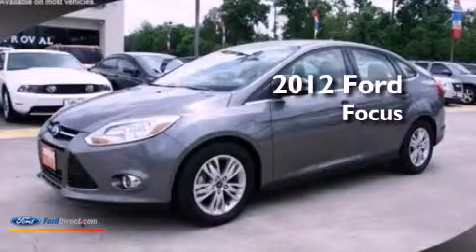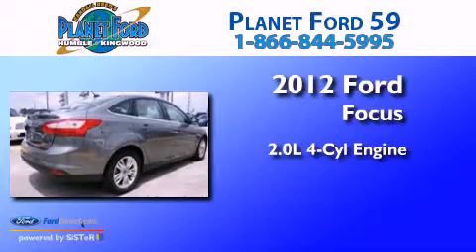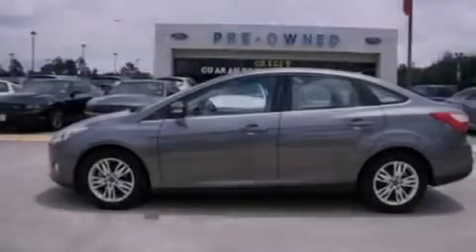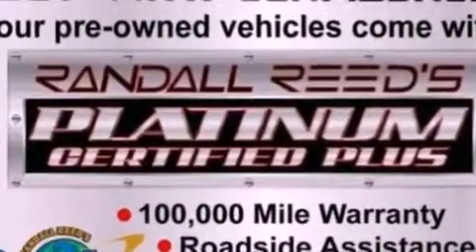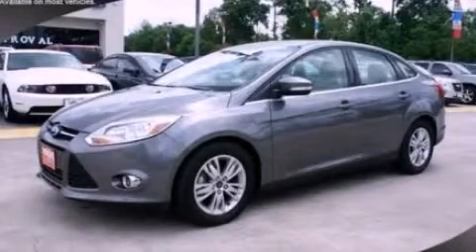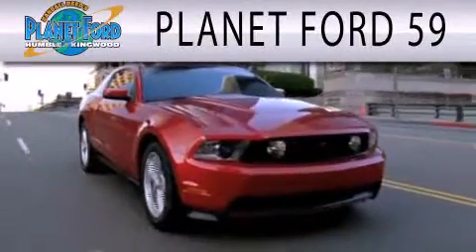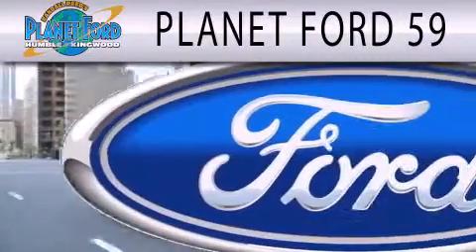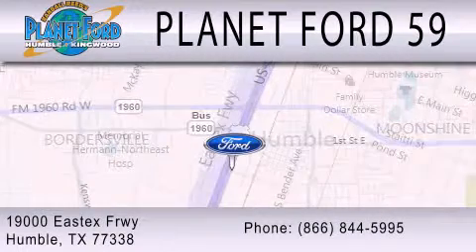2012 Ford Focus Humble TX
Year : 2012
 Make : Ford
 Model : Focus
 Engine : 2.0L I4 16V GDI DOHC FLEXIBLE FUEL
 Trans . : 6-SPEED AUTOMATIC WITH AUTO-SHIFT
 Exterior : STERLING GRAY METALLIC
 Miles : 26,341
 Interior : MEDIUM LIGHT STONE
 Stock : P13196